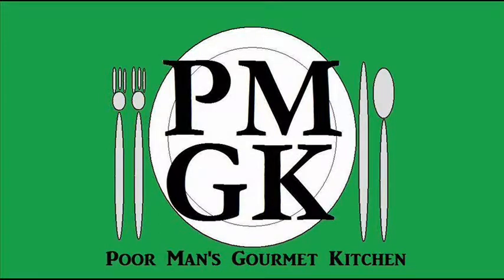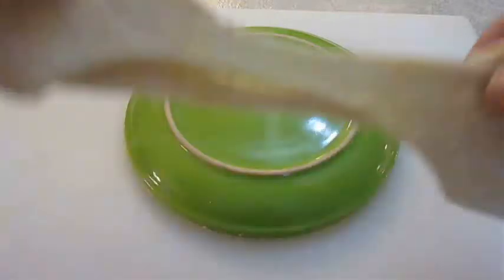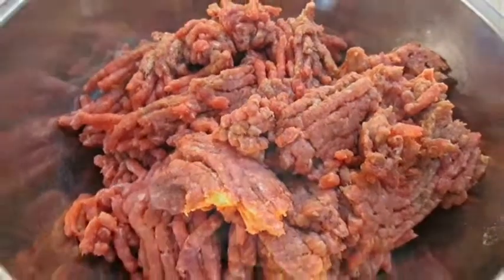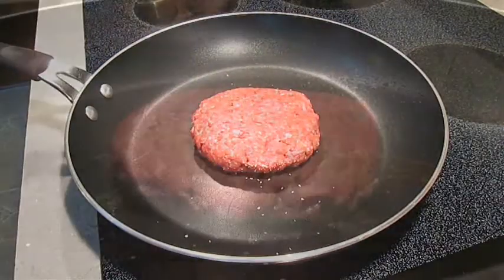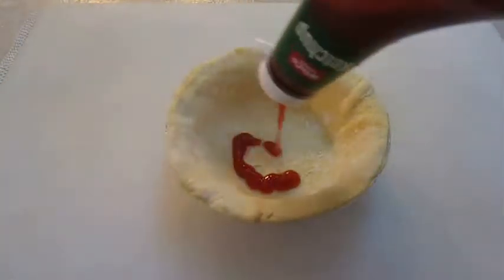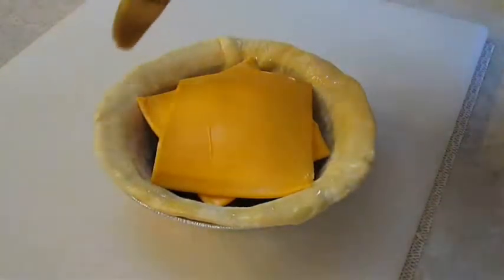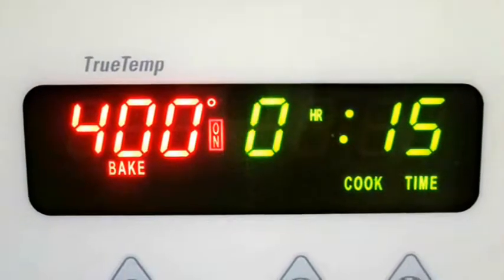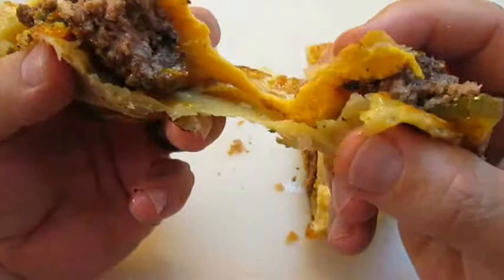Cheese Burger Pot Pie - PMGK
This Cheese Burger Pot Pie sure is a fun twist on a traditional cheese burger and a Pot Pie. Besides, who doesn't truly love a puff pastry or pie crust cooked to perfection.  Personally, I think combining these two recipes is Genius.  But don't just take my word for it.  Originally, I saw this idea posted on Instagram and I decided that I needed to try it for my self and I suggest that you do the same.

I give you a no-nonsense approach to cooking.  Recipes that anyone can follow with my simple and easy instructional teaching platform. I have the #1 Lobster Tail recipe, the #1 Mongolian Beef recipe, the #1 Crispy Fried Shrimp recipe, the #1 Mushrooms and Onions recipe, the #1 Steamed Clams recipe on all of YouTube and the list goes on and on.

They call me the "Bob Ross" of Cooking.  I get many compliments about my "smooth and calming voice."  People binge watch my videos for hours, I'm told, and I appreciate every view!

I'm trying to make a living doing this but it ain't easy.  Between this channel, my website and all of the social media coverage, it takes daily maintenance just to stay a float.  I've left the industrial industry to take care of my Mother, in her old age, and being husband and father of three I'm able to work from home to bring you video recipe tutorials.

I have opted out of all promotional advertisements on my website to make it a more search friendly website for you to surf.  This is a huge pay cut for a Food Blogger but the truth is, none of this is even paying me enough to make a monthly mortgage payment.  But, I believe in a better system, not this enslaved way of operating.  one that gives us complete control over our days and how we spend our time.

This helps me continue making awesome cooking tutorials for you and allows me to have complete creative control instead of having to answer to an employer, bossing me around with HIS agenda.  My patrons get to request recipes I will actually film.  My patrons get free eBooks, when I release them, and a whole slew of other things I'm willing to do just to get these PMGK off the ground.

So Please consider getting involved and help me make a difference in the cooking world today by signing up and becoming one of my Patrons!